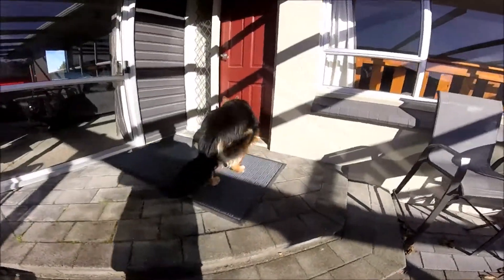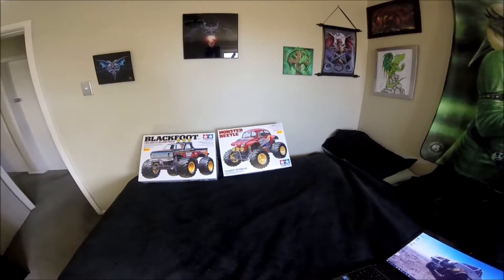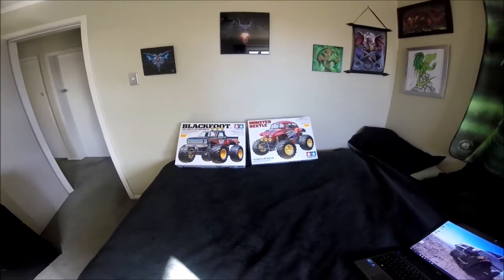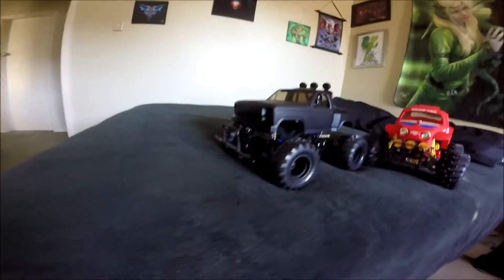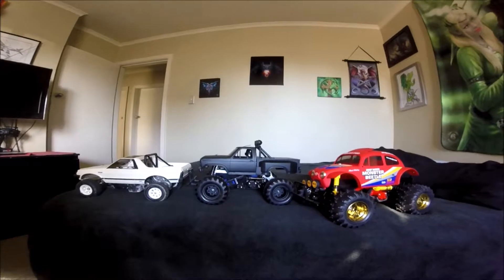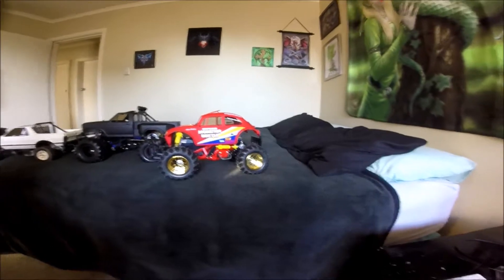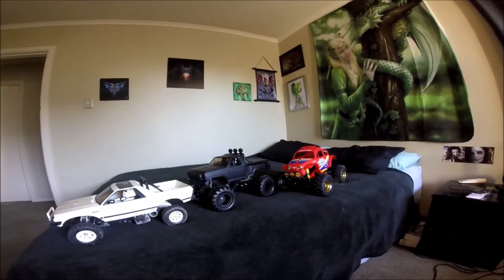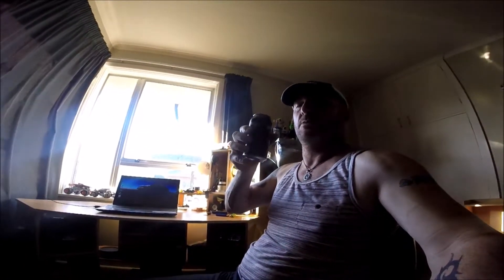Tamiya Blackfoot 2016 and Monster Beetle 2015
Just a video of my Tamiya Blackfoot and Monster Beetle re-releases, really happy with the way they turned out.
Sorry for the bad dialog, first time I've really spoken on any of my videos.
Running vids coming soon. Watch this space